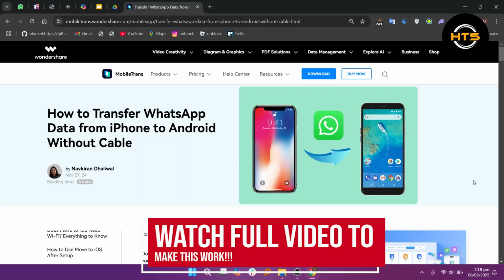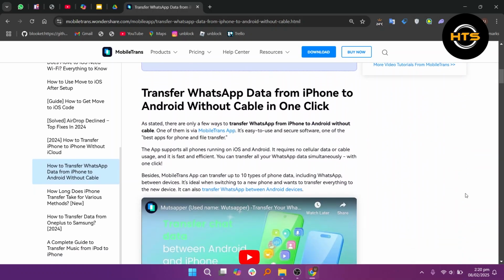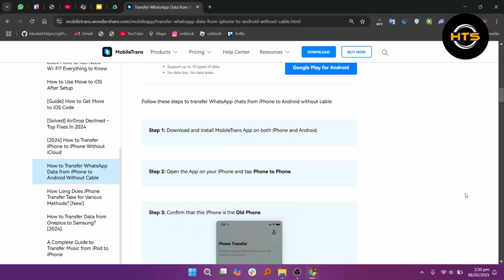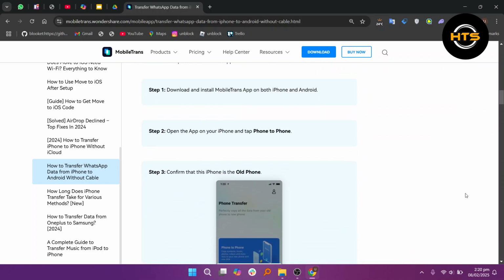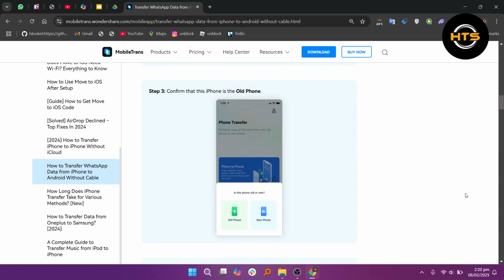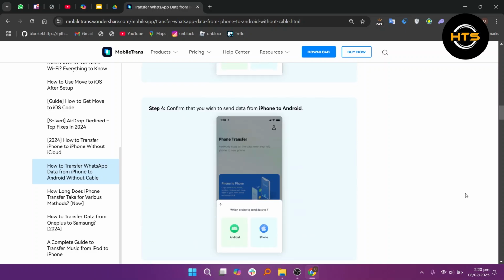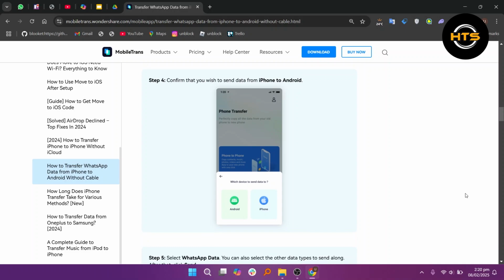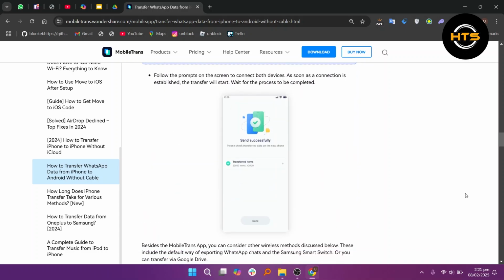How To Transfer WhatsApp Chats From iPhone To Android Phone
Hey everyone! Welcome to this how to transfer WhatsApp messages from iPhone to android video tutorial.

If you want to know how to transfer WhatsApp data from iPhone to Samsung without cable and how to transfer WhatsApp from iPhone to android wireless, this video is for you.

In this video, we will show you how to transfer WhatsApp from iPhone to android phone and how to move WhatsApp data from iOS to android.

The steps on how to transfer WhatsApp data from iOS to android and how to move WhatsApp chats from iPhone to Samsung is easy.

After watching this video, you will find out how to transfer WhatsApp data from iPhone to Samsung s24 ultra and how to move WhatsApp to new phone.